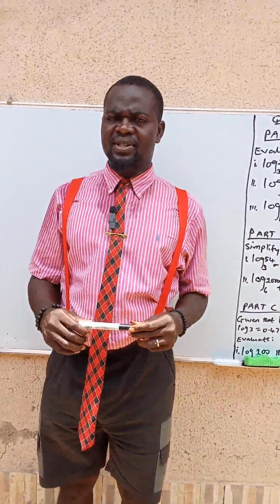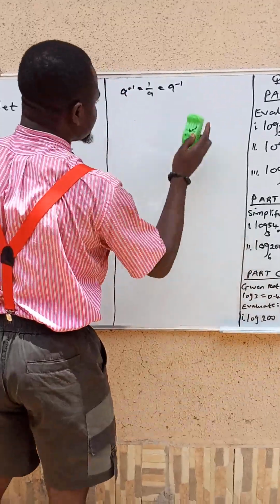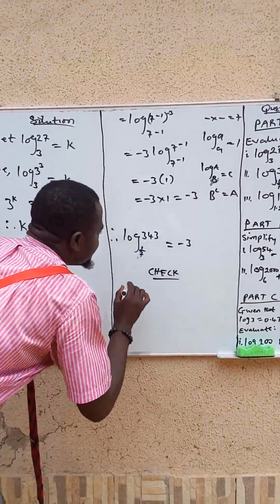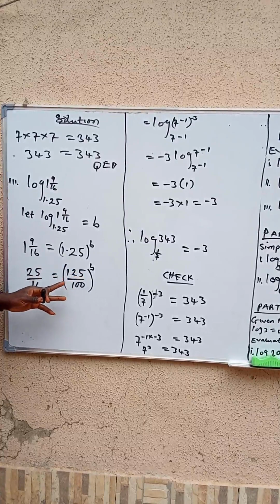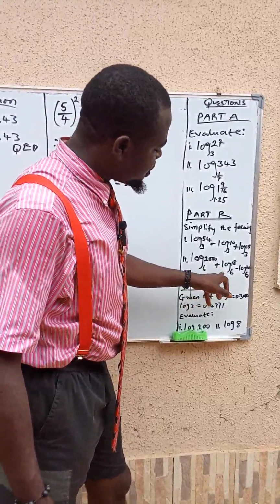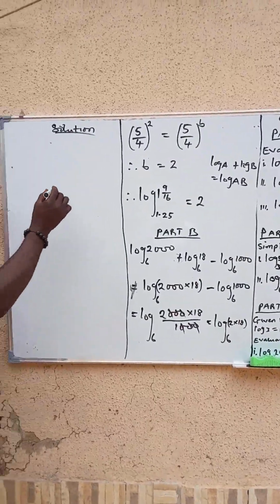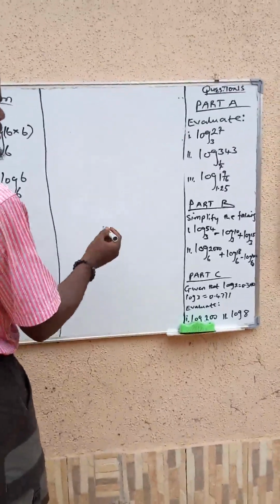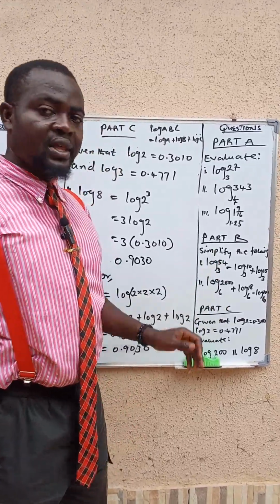Logarithms Lesson II